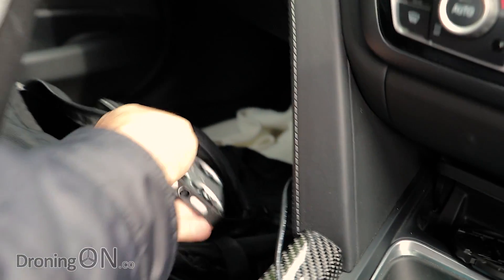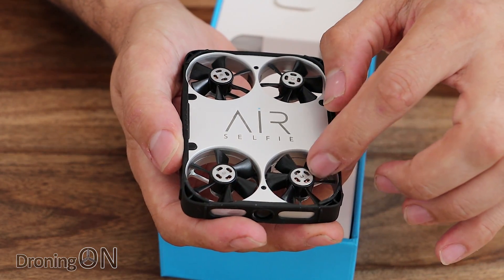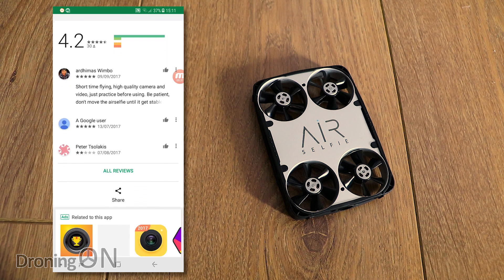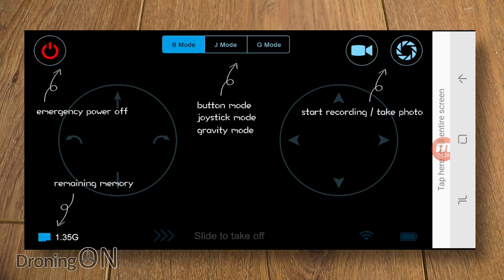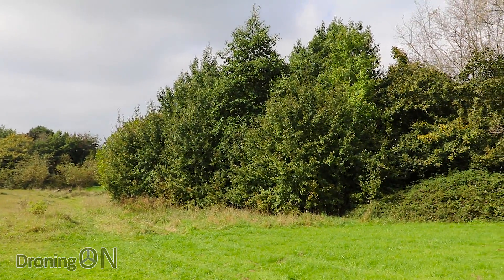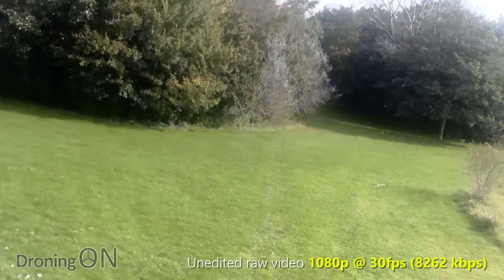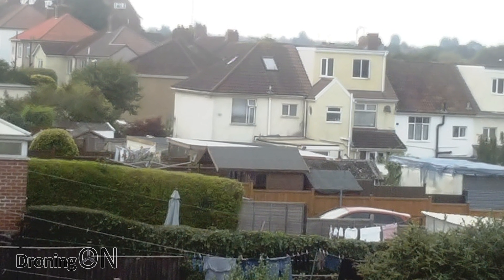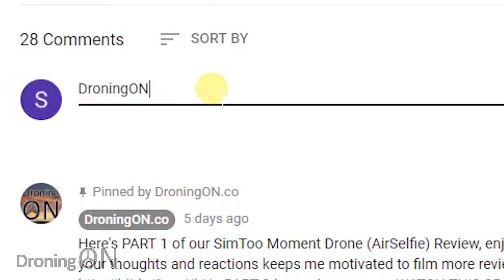DroningON | AirSelfie Drone Review, Unboxing, App, Flight Test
AirSelfie began life as a KickStarter crowdfund campaign, but did they succeed? In this review we will unbox, inspect and flight test the drone to find out.

REVIEW TIME CODES:
00:00 - AirSelfie Introduction
00:42 - AirSelfie Unboxing
02:27 - AirSelfie Closer Inspection
04:20 - AirSelfie Weight
04:43 - AirSelfie App Install
05:46 - AirSelfie WiFi Connection
06:48 - AirSelfie App Tour
10:35 - AirSelfie Outdoor Flight Test
14:47 - AirSelfie Photo Examples
15:08 - AirSelfie Indoor Flight Test
16:24 - AirSelfie Summary (Positives/Negatives)
17:40 - AirSelfie Closing Comments